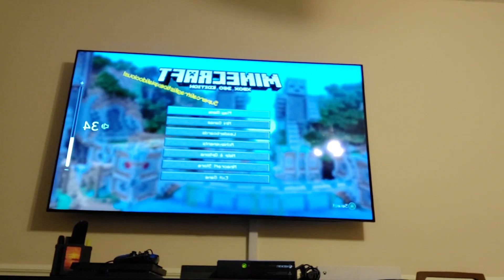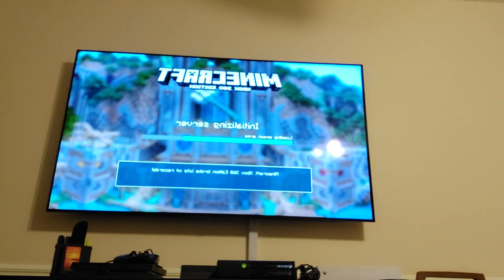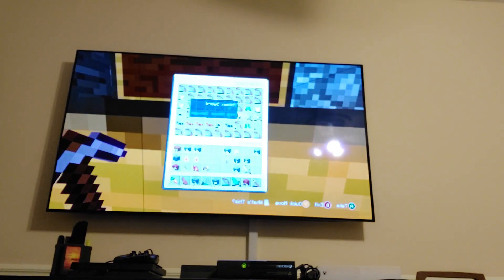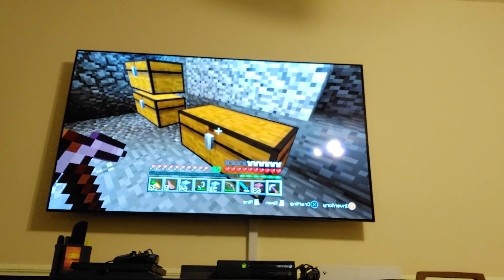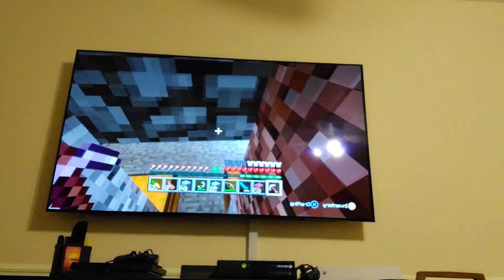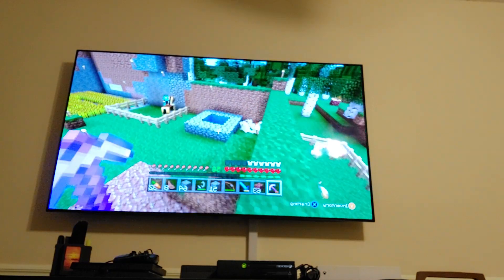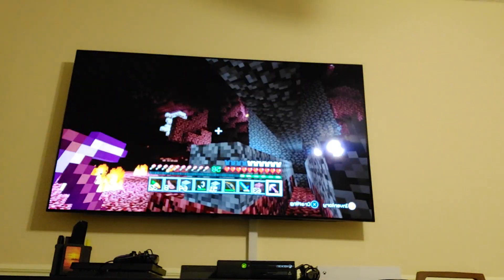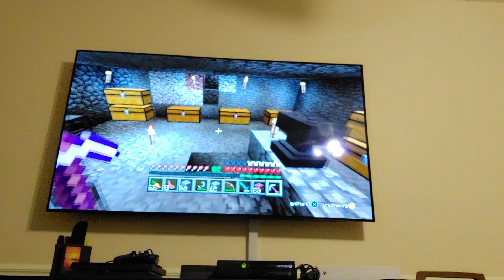2nd Minecraft survival world tour showcase part 2!!! Updated things on the world!!!